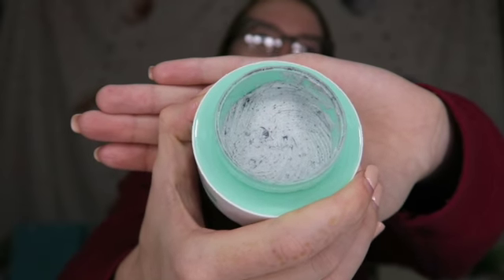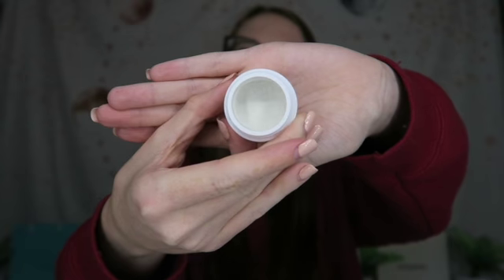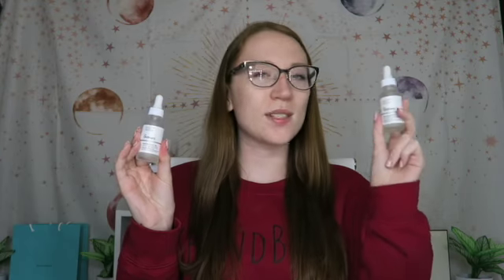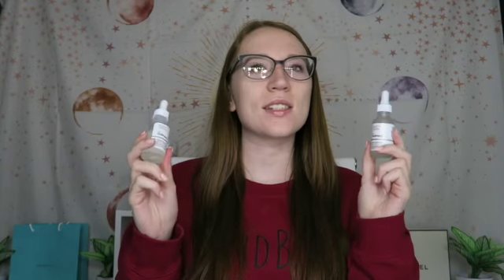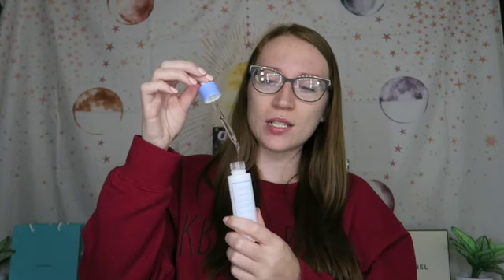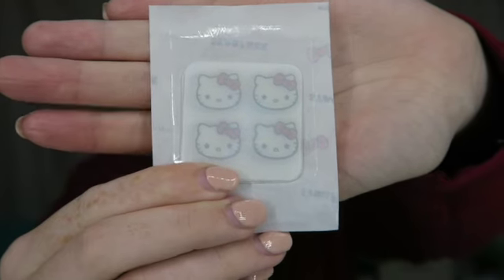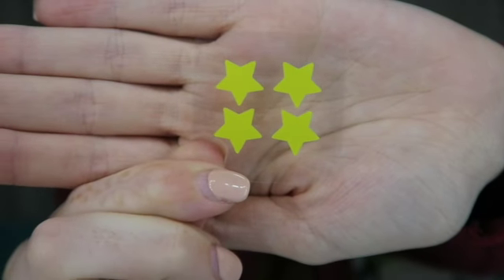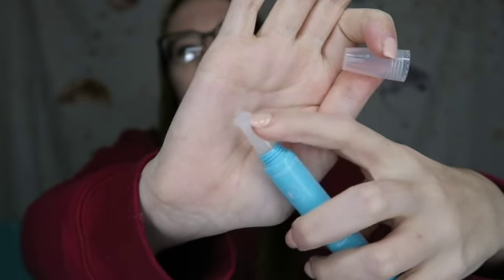My favorite skincare of 2020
This video is the top skincare of 2020 for myself. The products featured are products that have helped improved my skin overall. Not all of the products featured in this video, came out in 2020, but I discovered them in 2020. In addition to the products mentioned I also really enjoy the LUSH Don't look at me fresh face mask and Evian Facial spray.